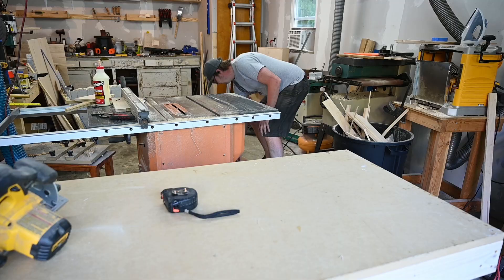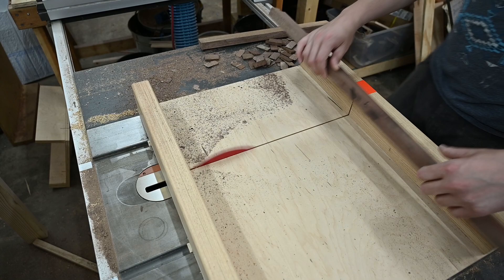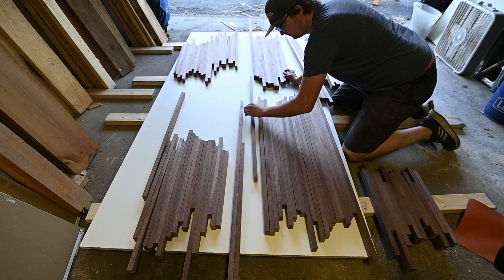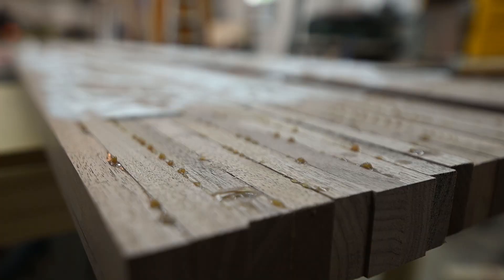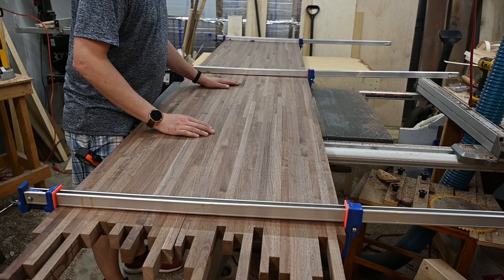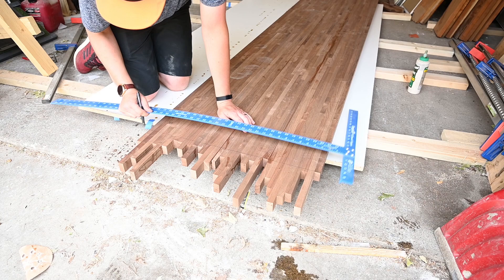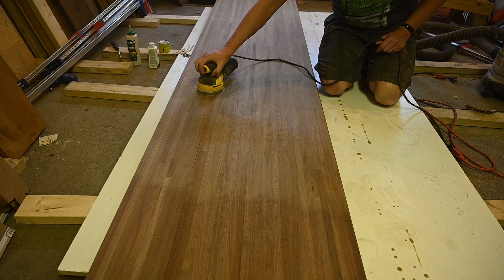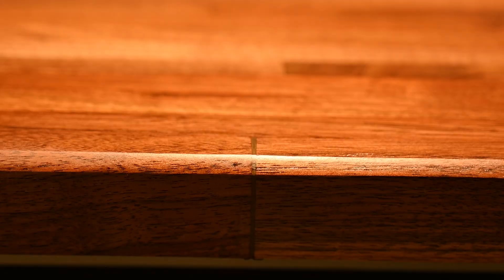DIY - Edge Grain Wood Countertops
In this video i show how i made our Walnut Kitchen Countertop. This is an edge grained counter top so the process is a bit involved, but is not impossible to achive for the DIYer.